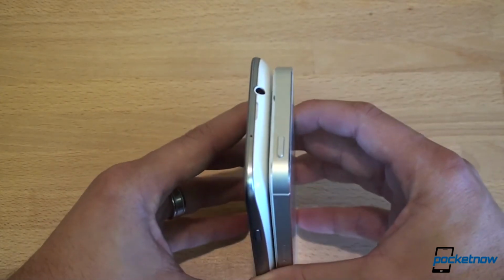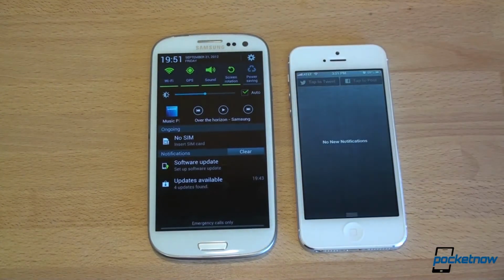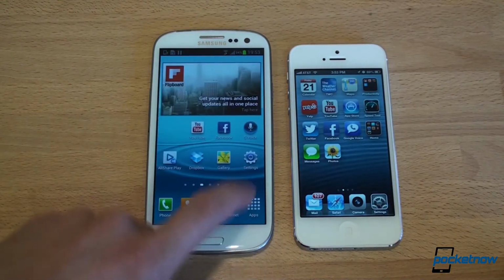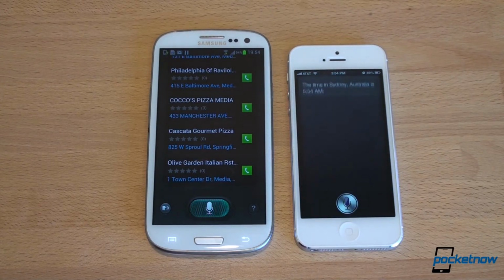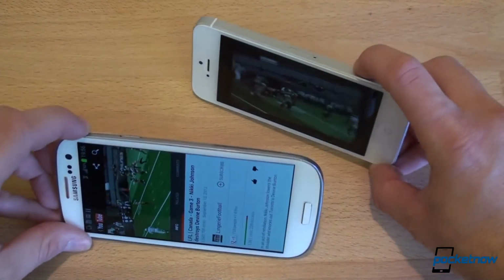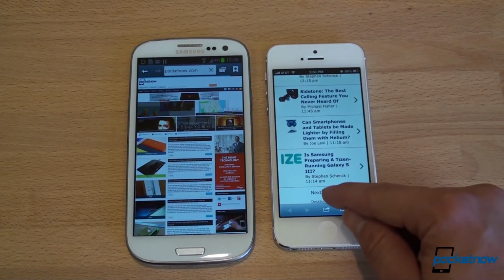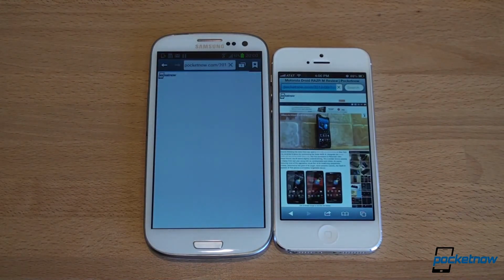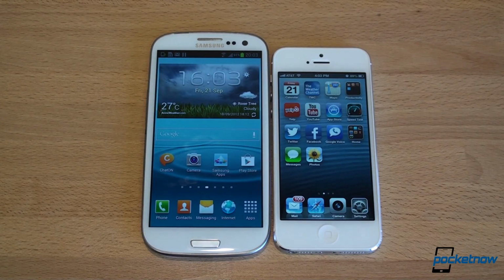iPhone 5 vs. Galaxy S III